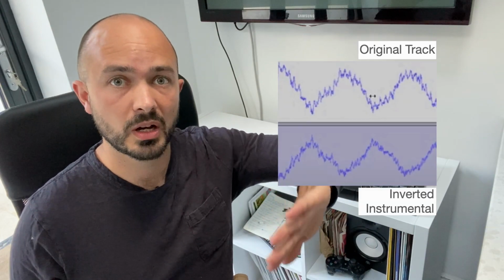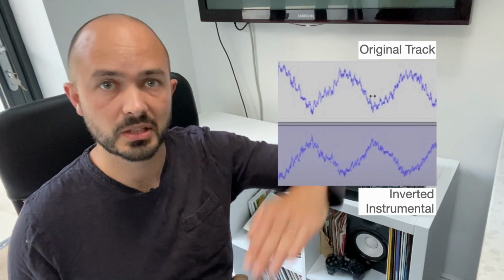6 Ways to Find Acapellas for DJing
2) Manual Separation
3) Acapellas4U
4) Splice
5) Record Labels
6) Record Vinyl Albums

for more great DJ tips & tricks for beginners and intermediate DJs.